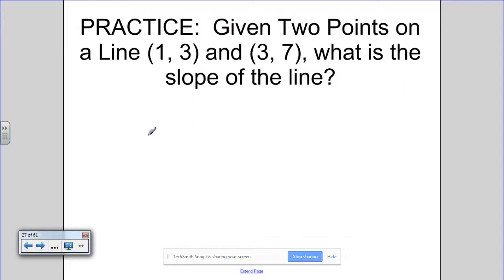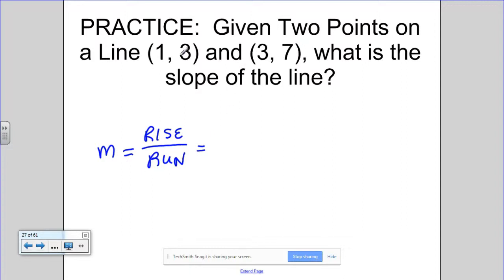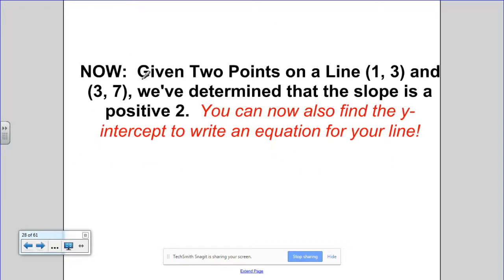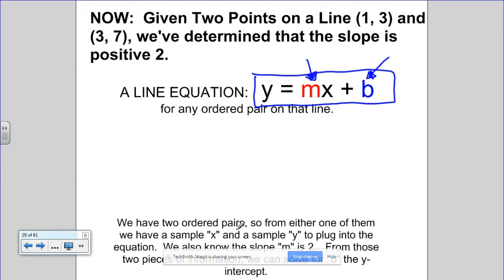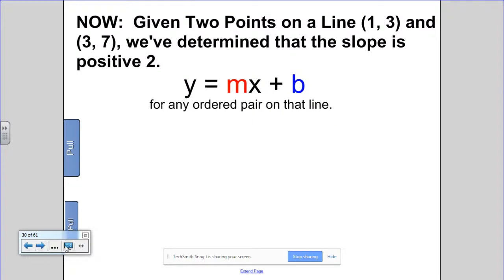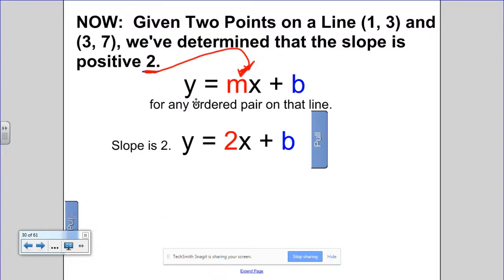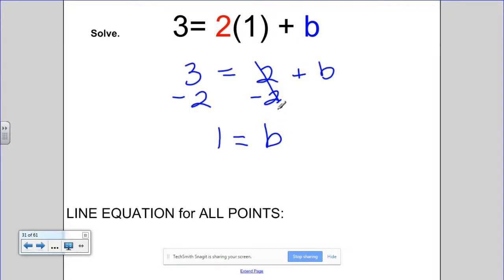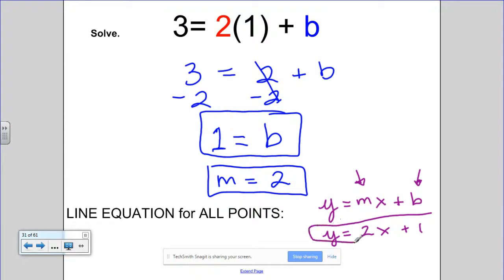PA Lesson: Find an equation from 2 Points